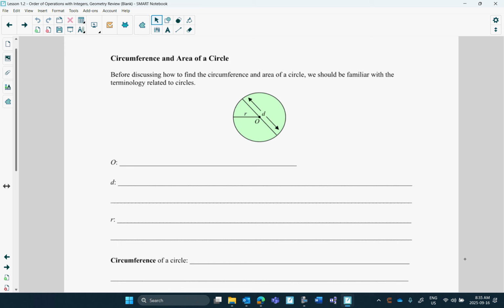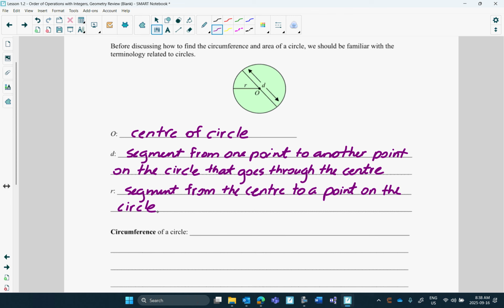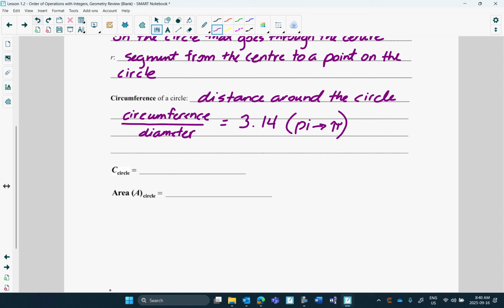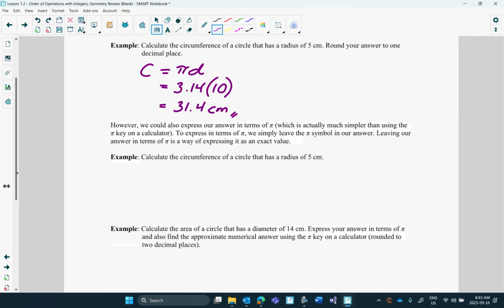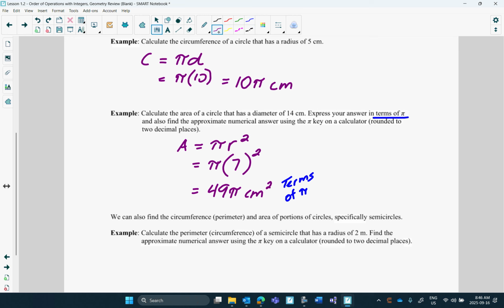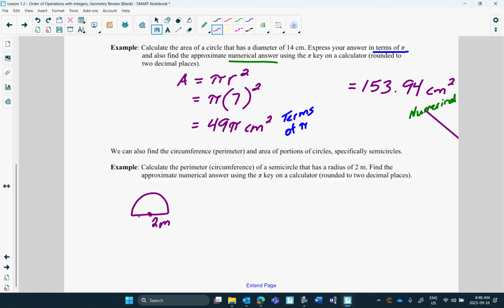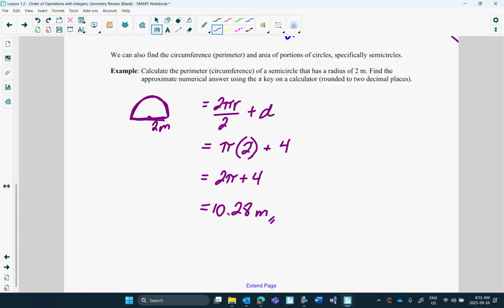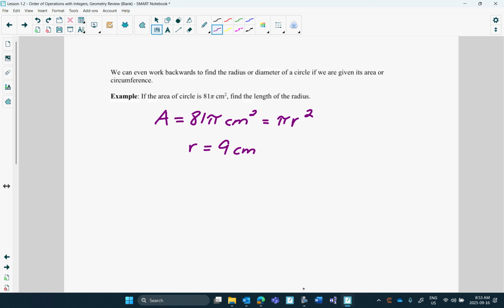Lesson 1.2: Order of Operations with Integers, Geometry Review (Video Lesson, Part 2)